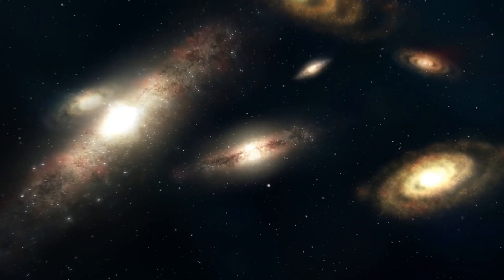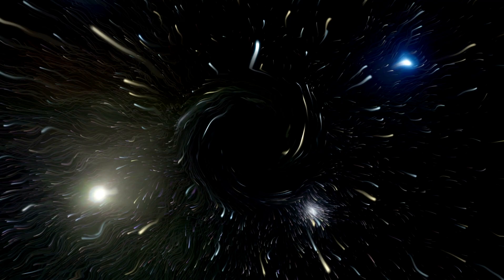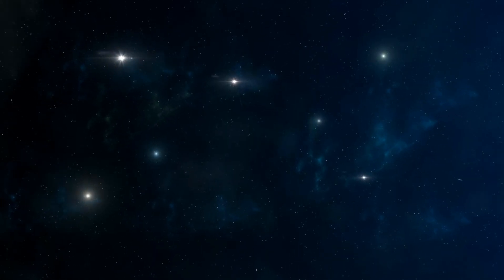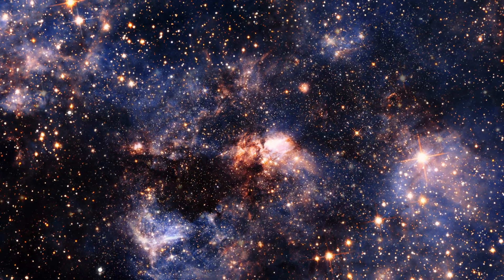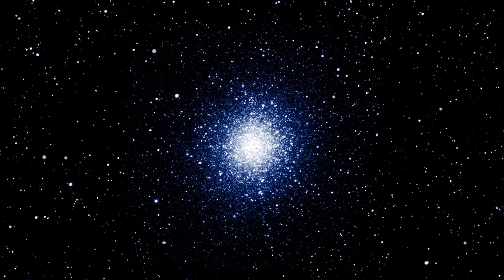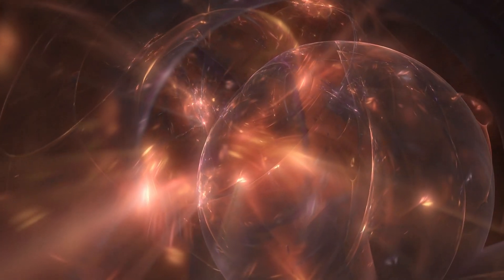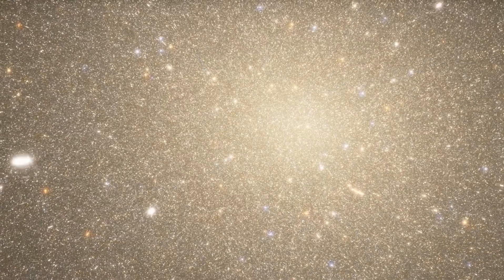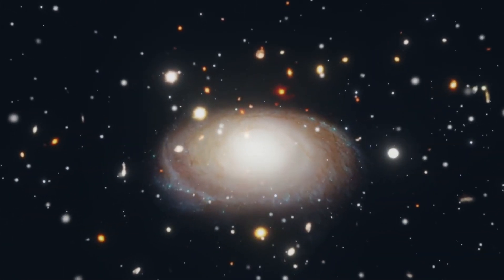BIG DISCOVERY! First Dark Matter Star Discovered By JWST